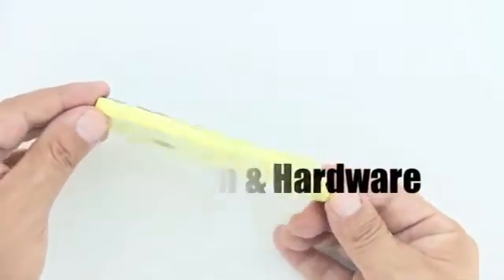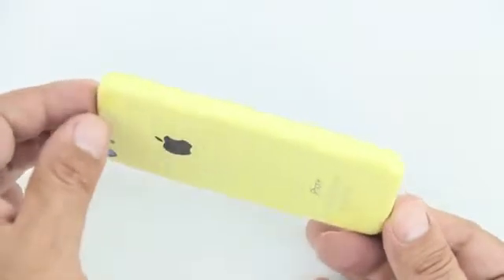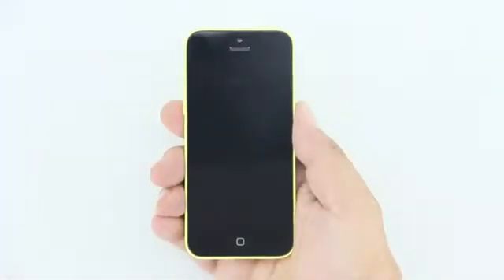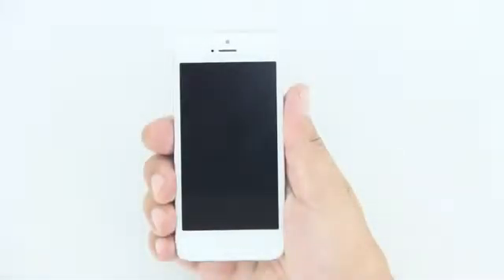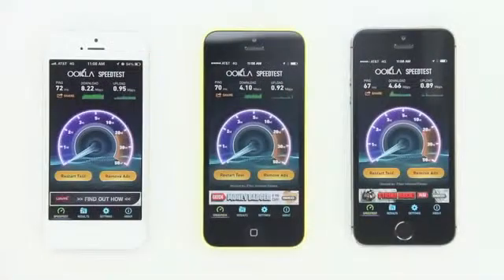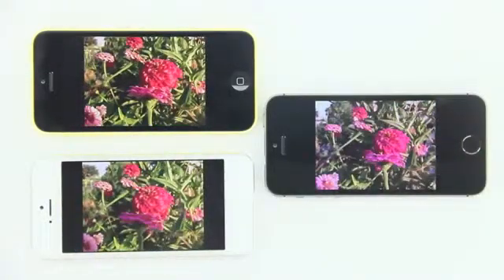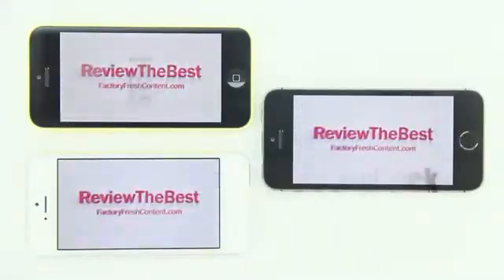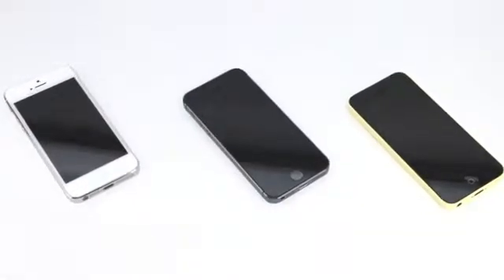HQ 2014 Reviews iPhone 5s Vs iPhone 5c Vs iPhone 5 2013 Smart Phone Comparison Unboxing amp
link relalternate hrefandroid-appcomgoogleandroidyoutubehttpyoutubecomwatch-usCI6RHVl0